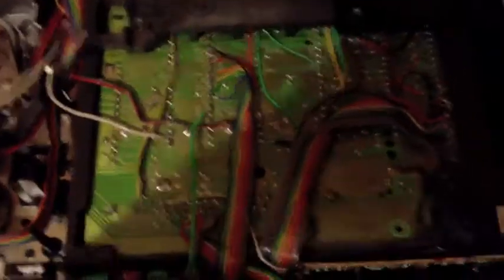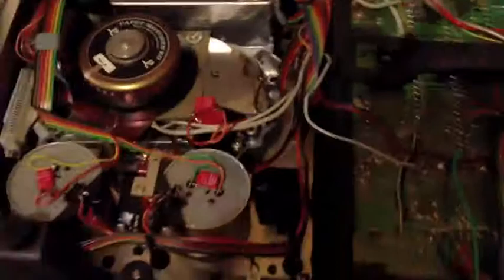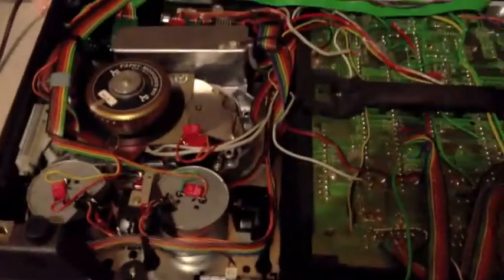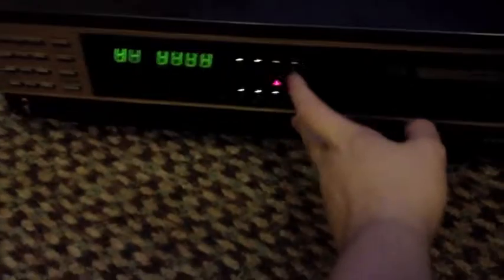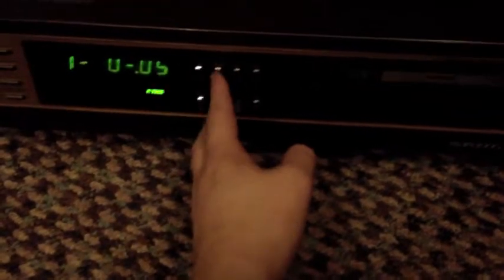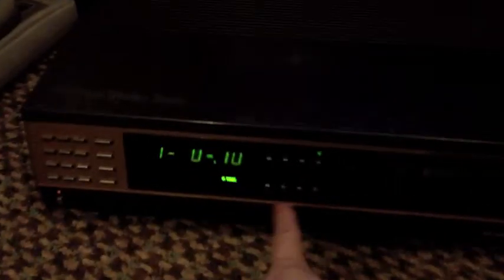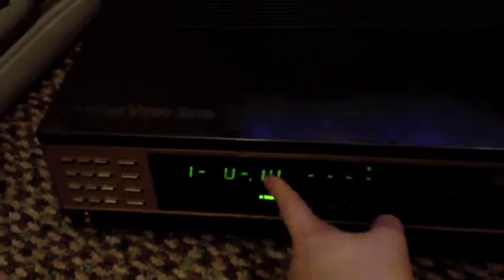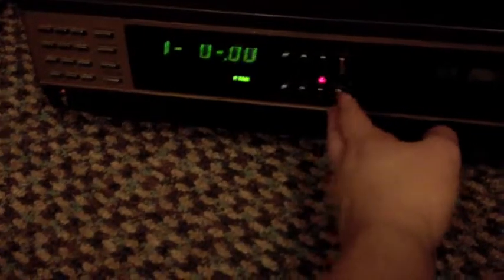Grundig V2000 VCR 2x4 1600 Help please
This is my Grundig v2000 player if you can help please do i want this player up and running to the top of its game asap

2ombieboy